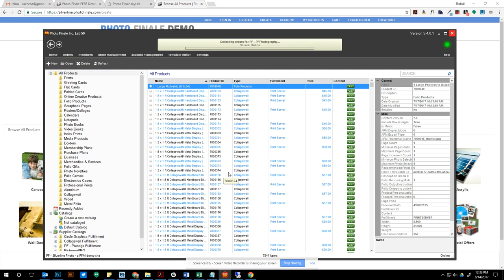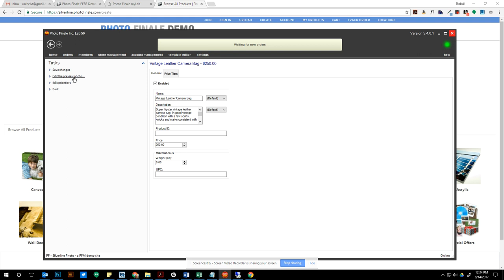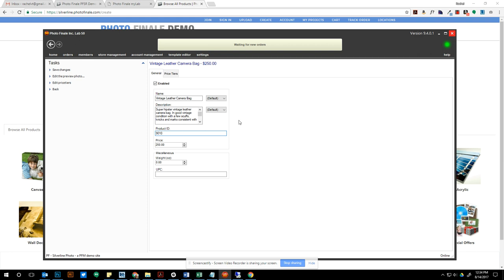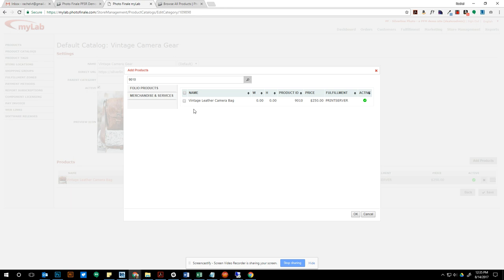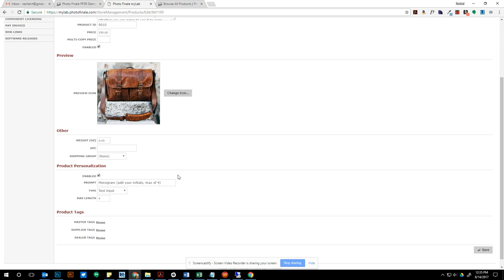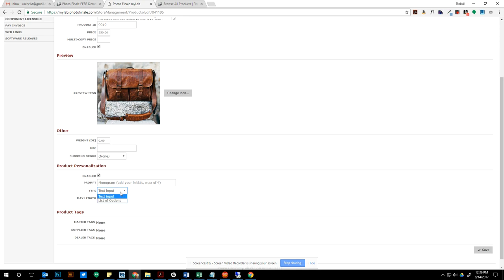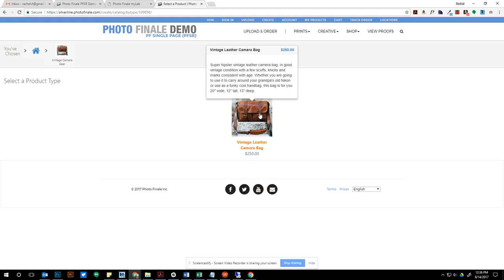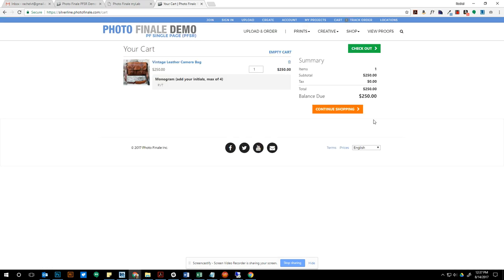Add a Merchandise or Service Product to Photo Finale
Add cameras, accessories, classes, engraved products... any merchandise or service product!